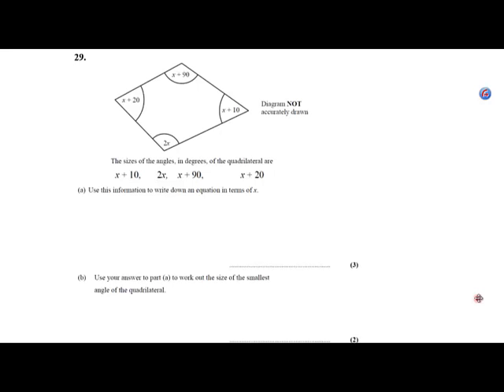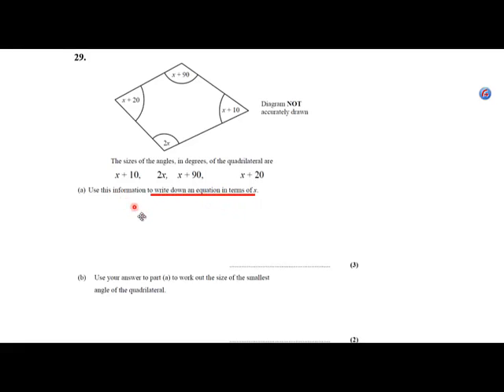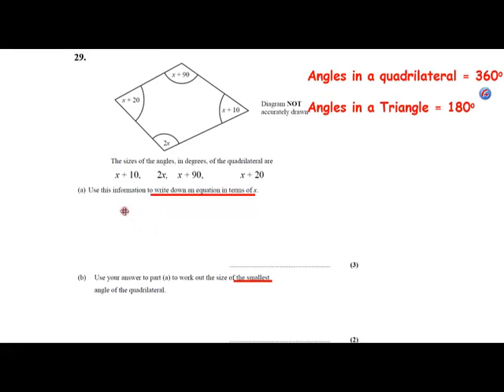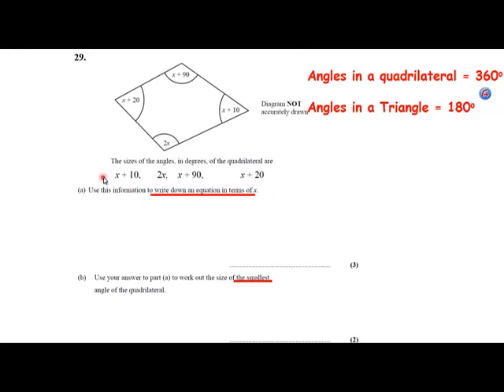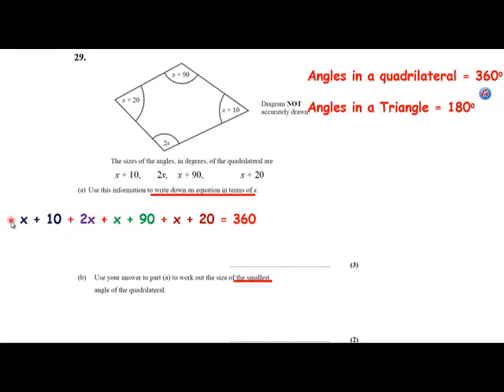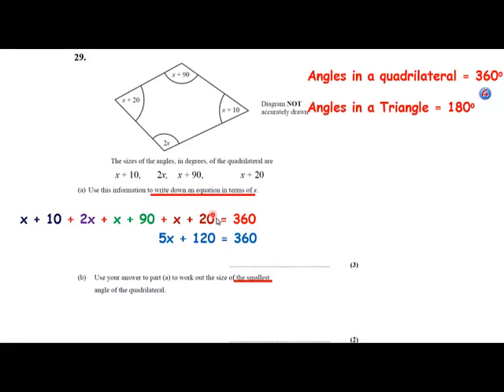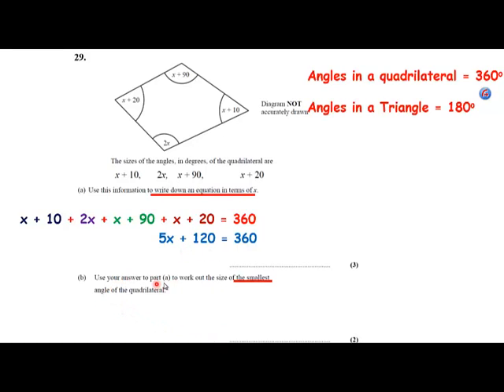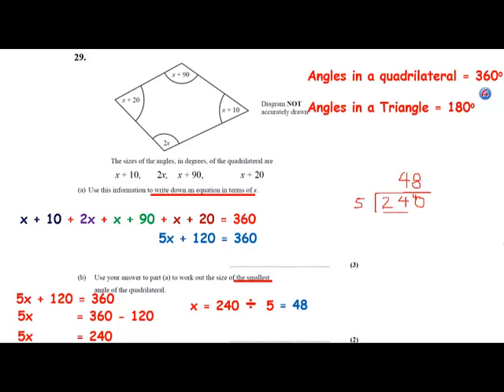Q29 FORMING AND SOLVING